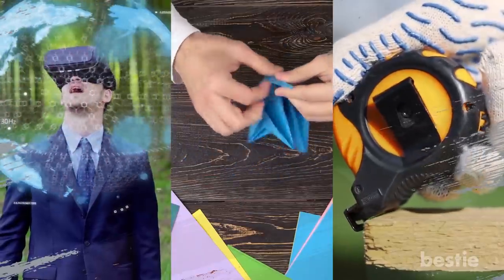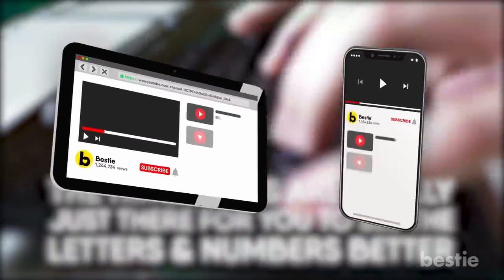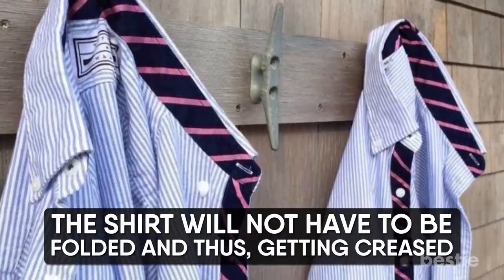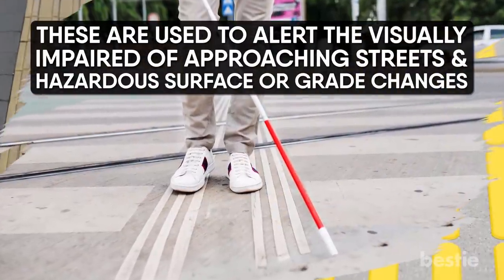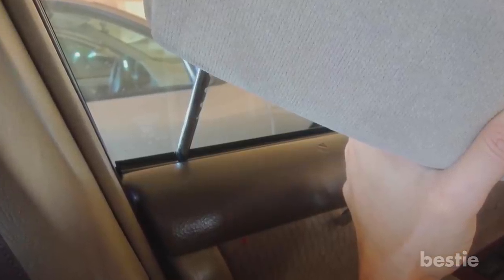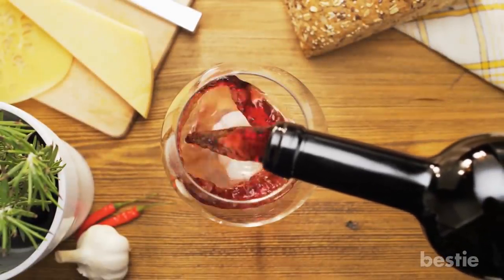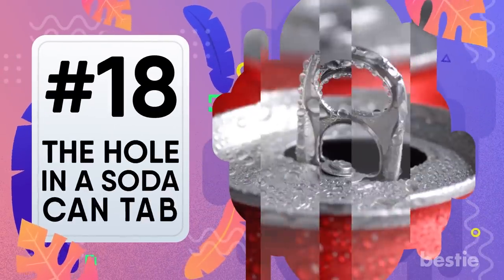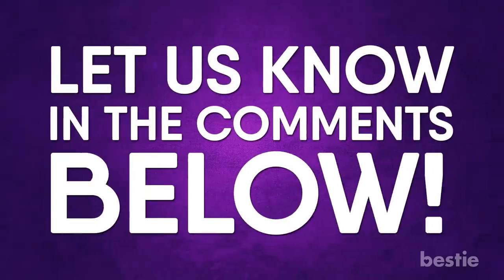19 Things You See Everyday But Don't Know What They're For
From the bobble on a beanie, gas gauge arrow, hole in an airplane window, vehicle headrest to black film on a microwave window and more, watch till the end to learn about all of them.

Timestamps:
Intro - 0:00
The Beanie And Its Fluffy Bobble - 0:41
Those Hinge Legs On The Back Of Your Keyboard - 1:04
Number 57 On Heinz Ketchup Bottles - 1:30
Inside Lid Of The Tic Tac Box - 1:47
The Loop On The Back Of Men’s Dress Shirts - 2:15
Gas Gauge Arrow - 2:38
The Raised Bumps On The “F” And “J” Letters Of A Keyboard - 3:05
The coloured textured tiles found on sidewalks, stairs, and train station platforms - 3:29
The Little Hole In An Airplane Window - 4:07
Vehicle Headrest - 4:50
Extra piece of fabric With New Clothes - 5:20
Hole At The Bottom Of A Padlock - 5:38
Utility Blade Score Lines - 5:55
Indentations At The Bottom Of Wine And Champagne Bottles - 6:22
The Hole In The Cap Of A Ballpoint Pen - 6:48
Black Grating On Microwave Window - 7:03
Extra Holes In Your Shoes - 7:24
The Hole In A Soda Can Tab - 7:44
The Fifth Pocket On Your Jeans - 8:15

Summary:
1. The beanie and its fluffy bobble: You may not think much about it but did you know that your favorite beanie actually had a use other than just keeping your head and ears warm when it is cold outside.

2. Those Hinge Legs On The Back Of Your Keyboard: Although you thought that those legs were to help your hands from getting messed up like some cool ergonomic use they are not there for that at all. In fact, the hinge legs are really just there for you to see the letters and numbers better.

3. Number 57 on Heinz Ketchup Bottles: Have you ever had a problem getting out the right amount of ketchup from those glass ketchup jars? I think we all have! In fact, you will be surprised to know that if you tap on the 57, the bottle is supposed to dispense the perfect amount of ketchup for you.

4. Inside Lid Of The Tic Tac Box: On the underside of the lid to a box of Tic Tacs is a small raised oval. The question of what this is supposed to do has been around for a long time. The answer is that this is a way to dispense and hold one Tic Tac at a time.

5. The Loop On The Back Of Men’s Dress Shirts: We’ve all seen the loop and really don’t have a clue what it is for, until now. The loop exists largely to give an additional option for hanging if a traditional hanger is not available that still prevents wrinkling. If you hang the shirt on a hook by this loop, the shirt will not have to be folded and thus, getting creased.